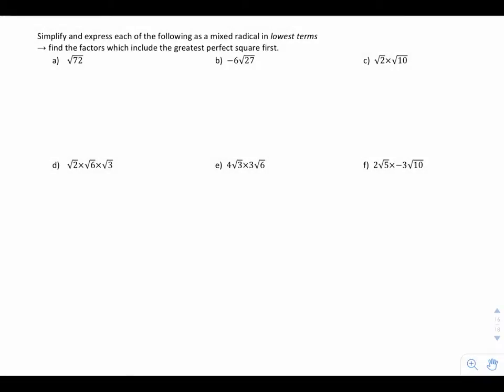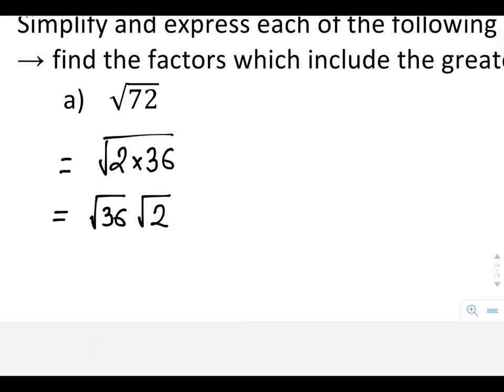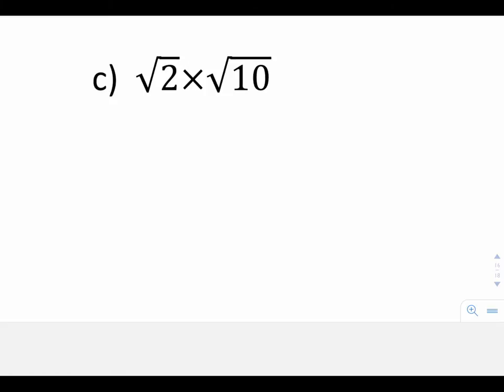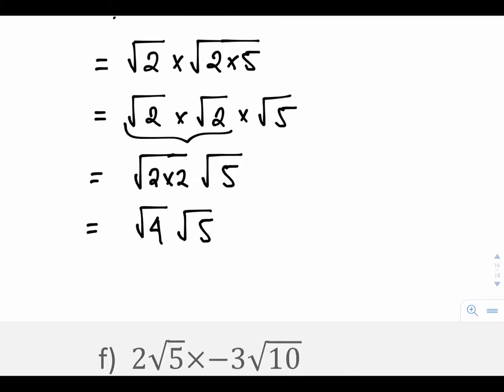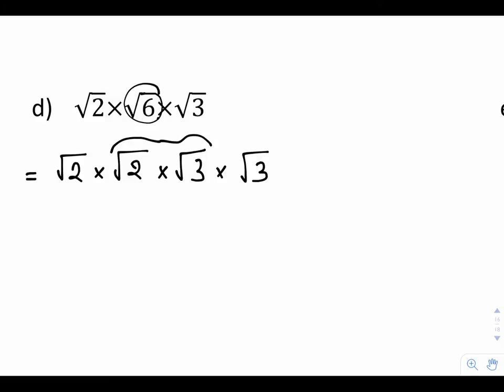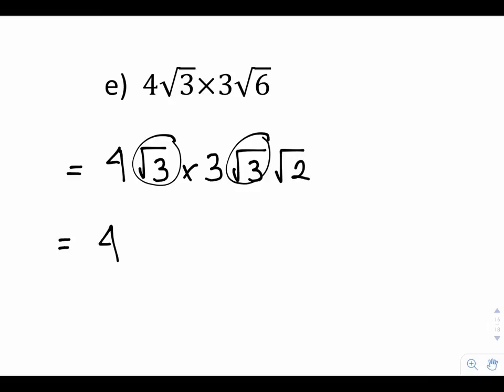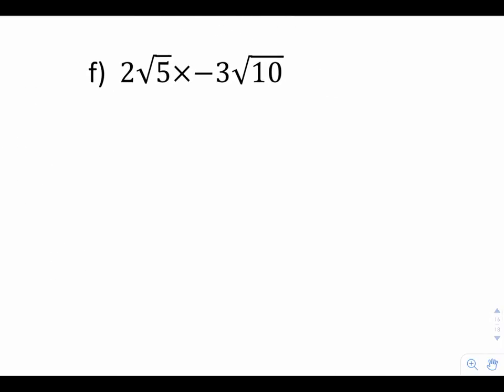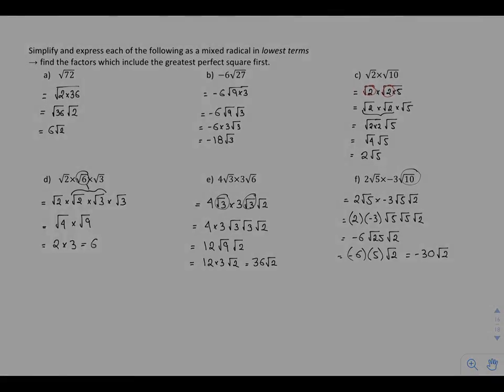Simplifying mixed radicals in lowest terms